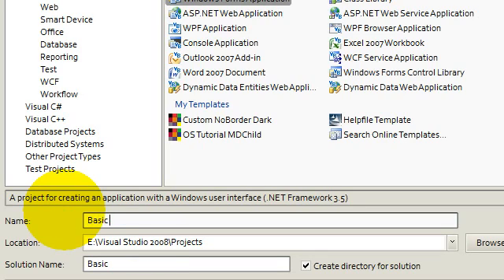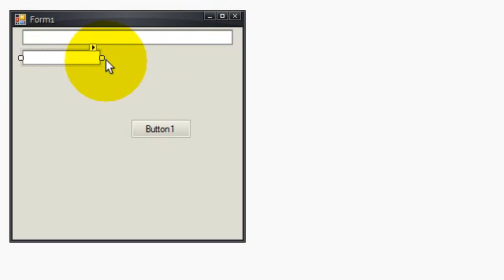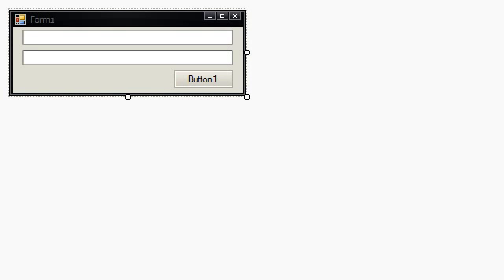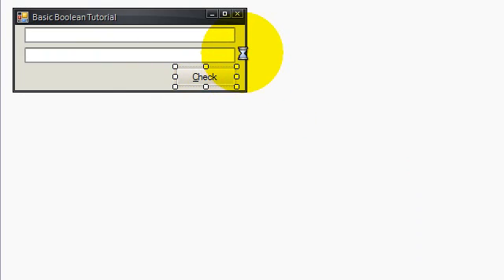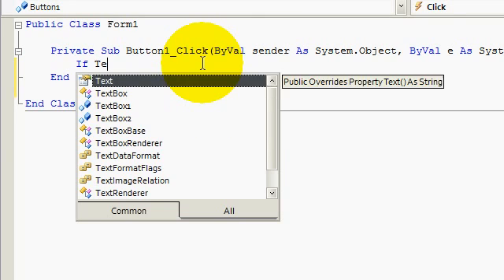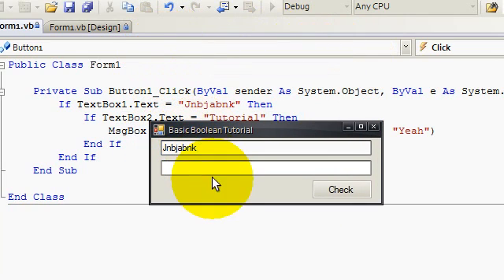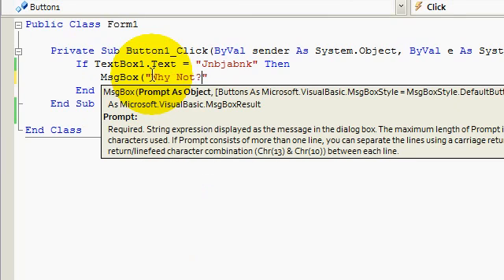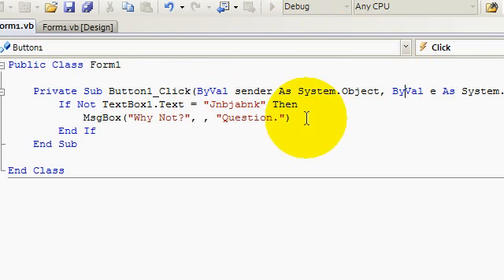Basic Boolean Tutorial [vb 2008/.NET] [if state tutorial]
In This video i'll show you how to use some basic boolean's using the If Statement. Better Boolean usage is better for your code, so it wont be so messed up :D.
Thanks :D